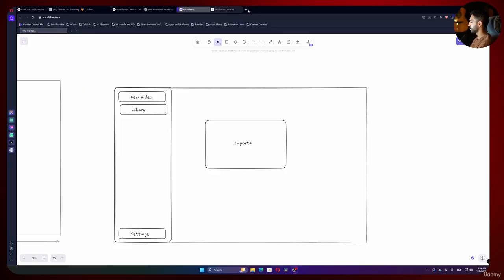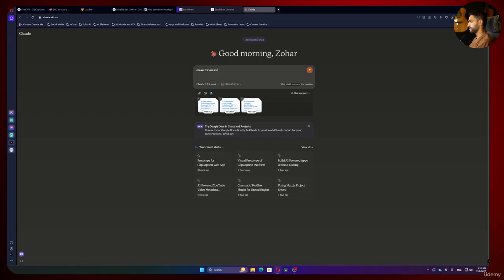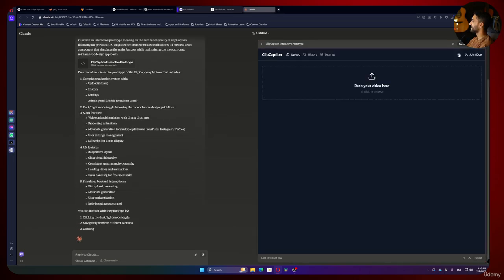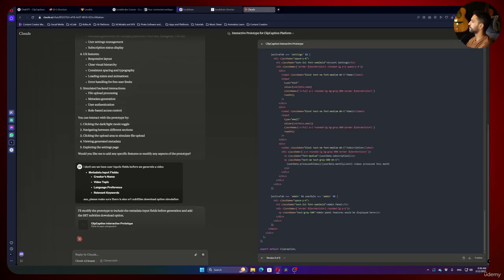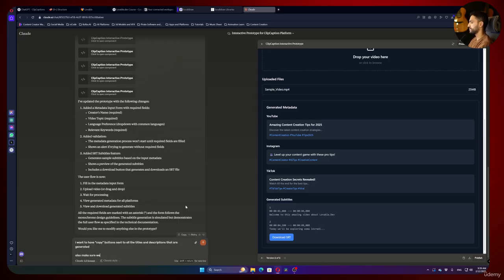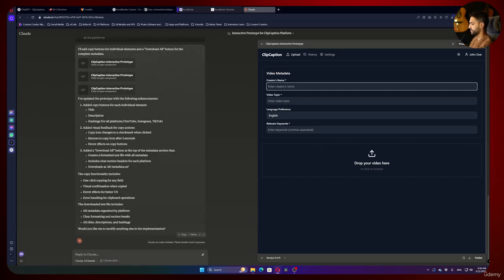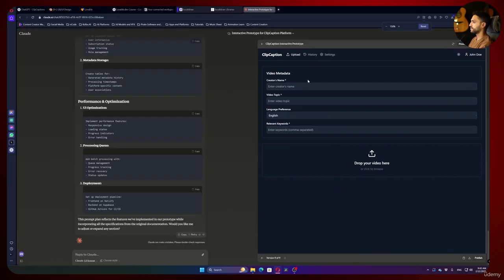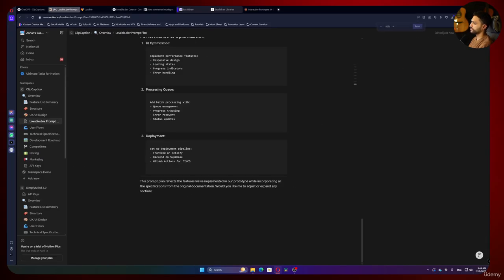6) Build SaaS Prototypes with Claude AI | Rapid Product Development